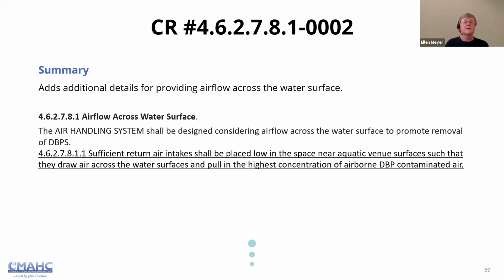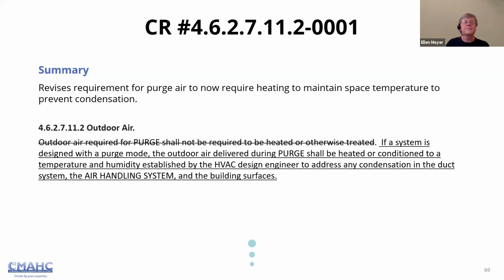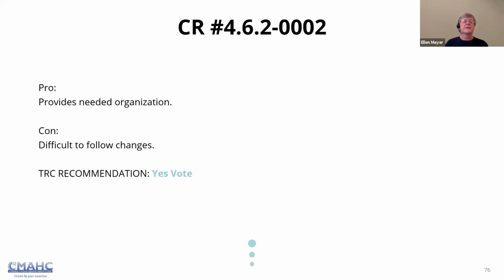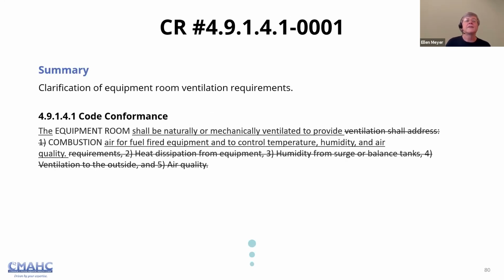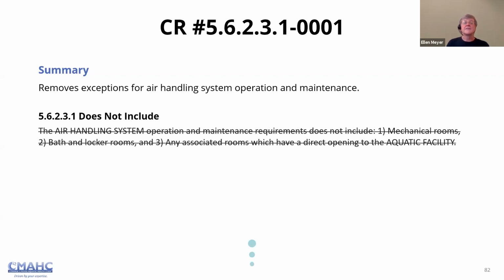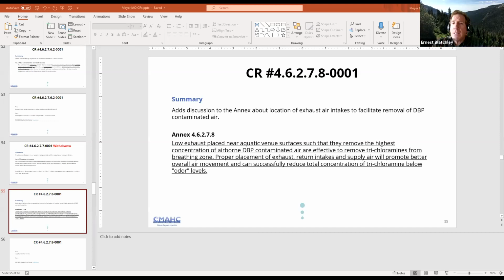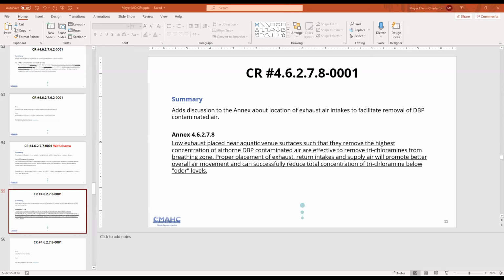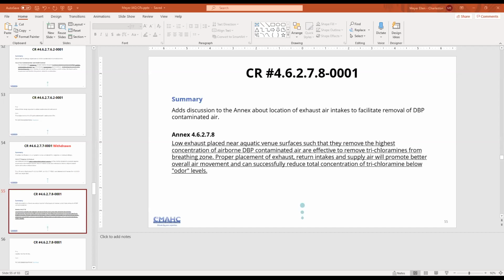Vote on the Code 2020 conference - Thursday, Oct. 22 - Morning session